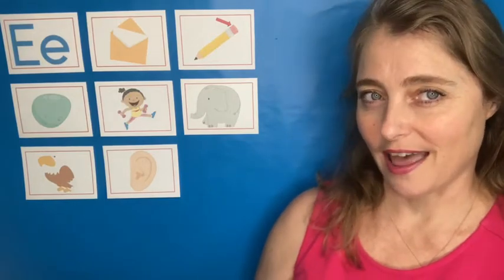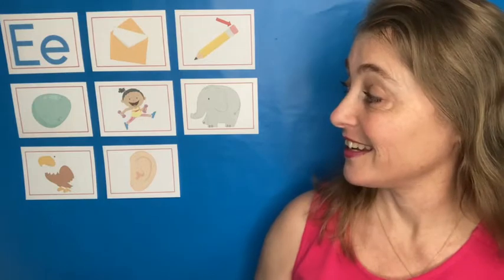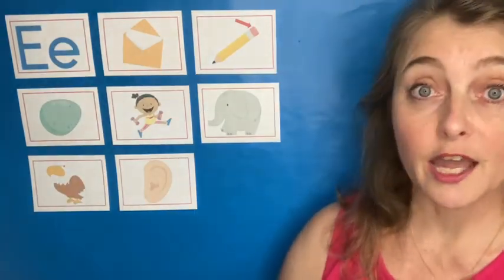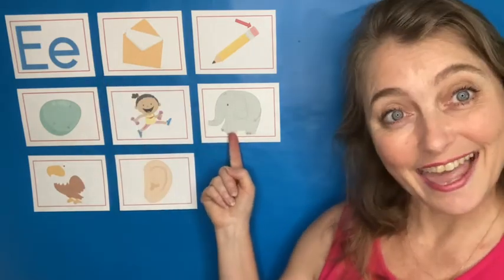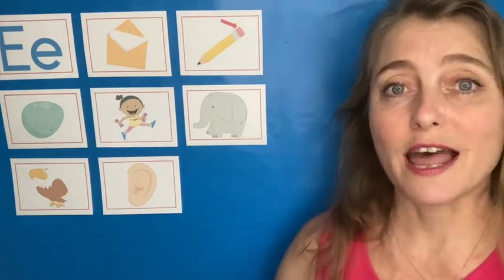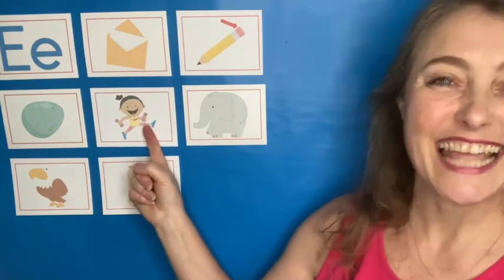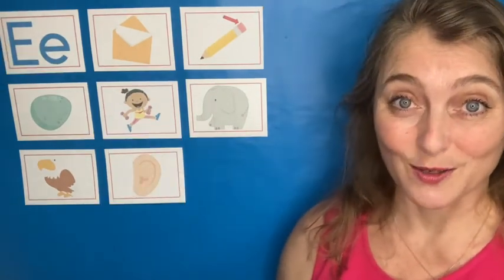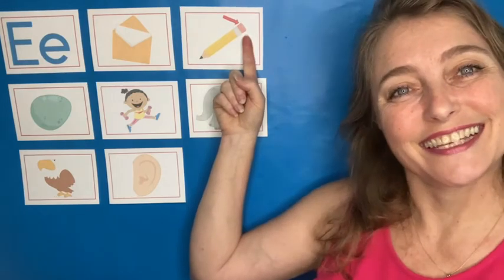Letter E Riddles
Can your child listen to these 7 riddles about things that start with the letter E, and guess each answer?  Play along with me here, or download your own copy from my TeachersPayTeachers store